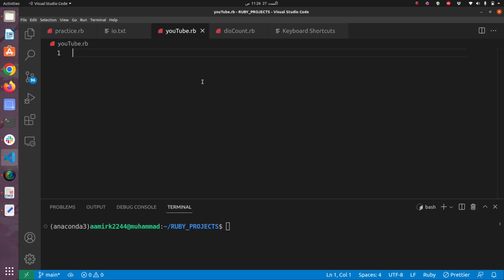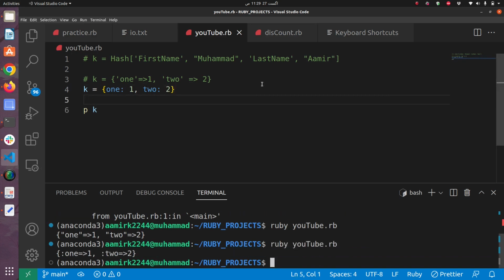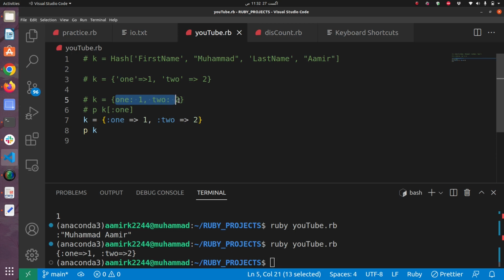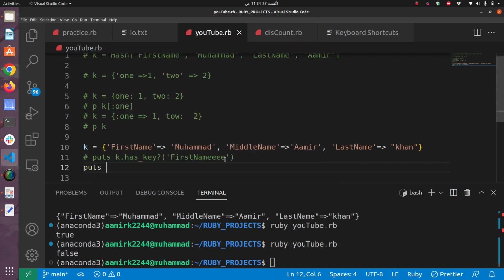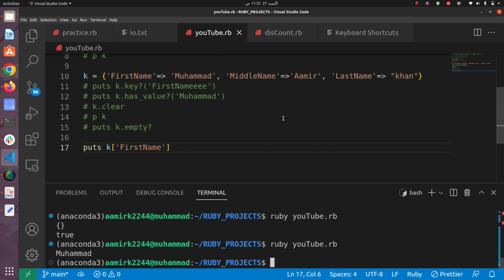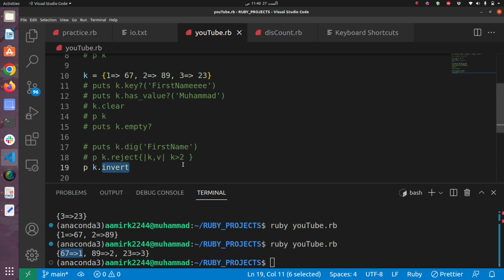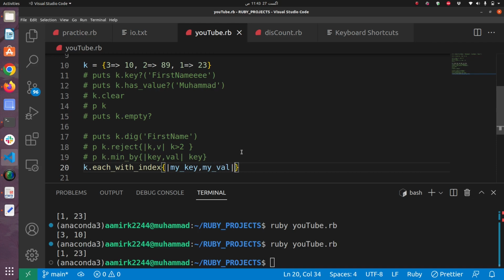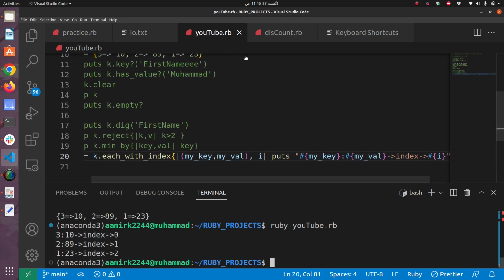Hash in Ruby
In this video, you will see how we can create a Hash in ruby in different ways, and will use some builtin methods for hash